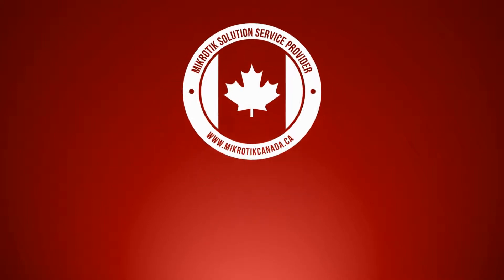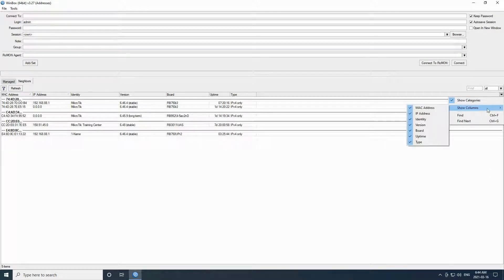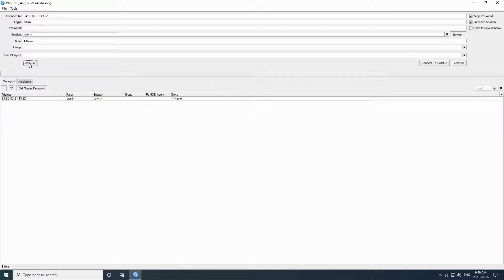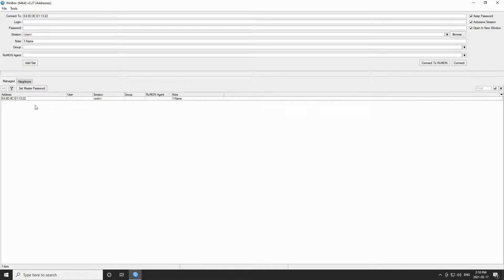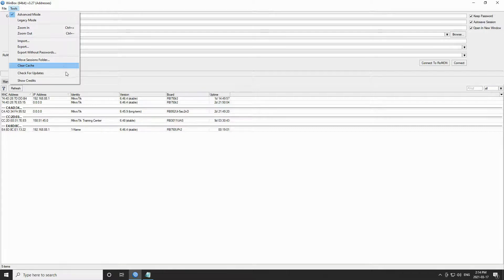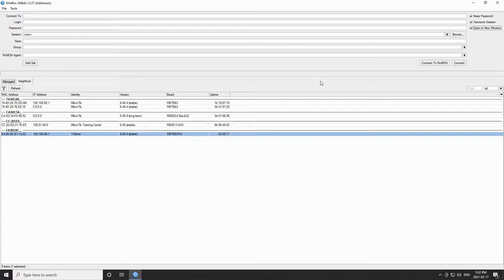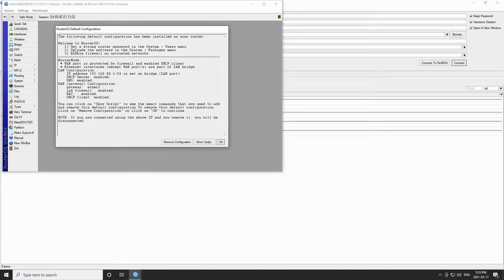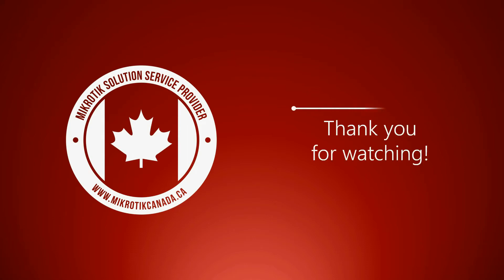WinBox: Connecting to a MikroTik Device for the First Time - Toddler Tutorials Episode 2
The second session of MikroTik Canada's Toddler Tutorials deals with a few other basic features of the main WinBox interface and walks you through the simple process of connecting to a MikroTik device for the very first time.

TUTORIAL CONTENT

00:00 - Welcome
00:15 - Overview
00:43 - Neighbors Tab
01:38 - Filters
02:16 - Add/Set & Managed Tab
02:58 - Zoom In & Zoom Out
03:37 - Import & Export
04:53 - Misc Features
05:31 - Connecting to a MikroTik Device
07:19 - Default Configurations